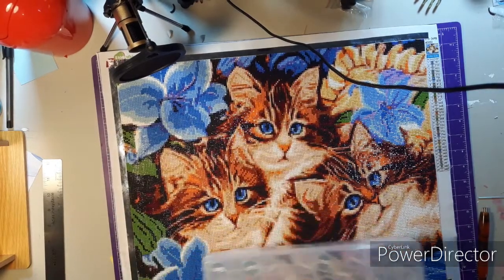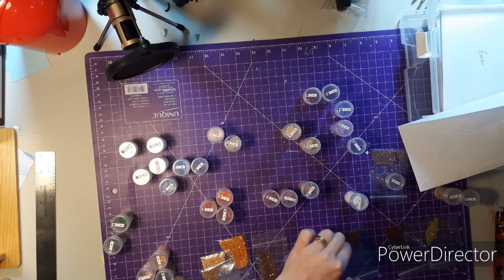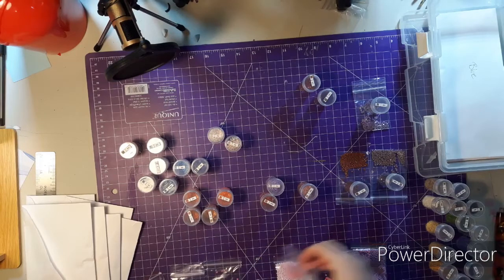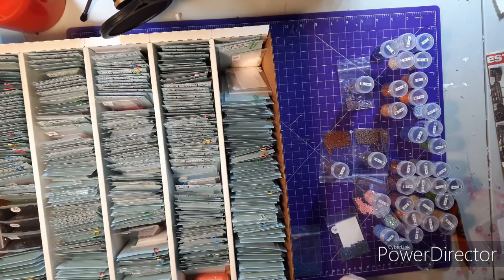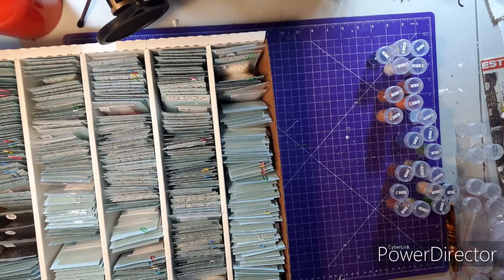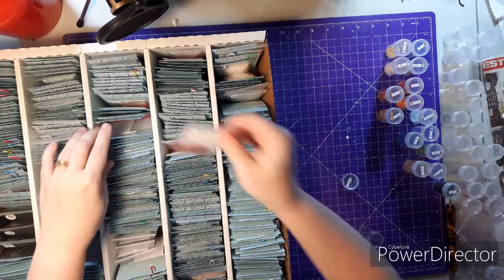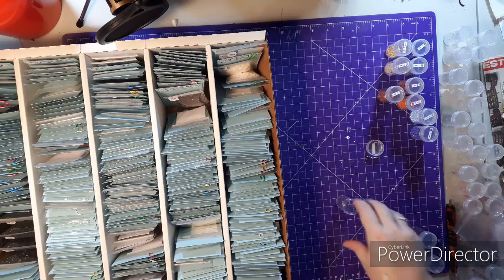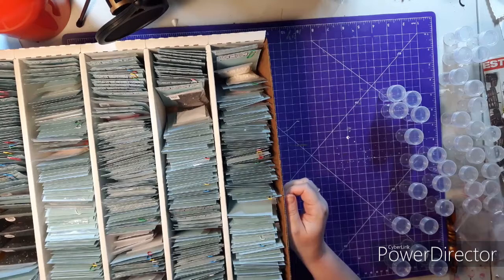Dekit Kittens and Flowers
Time to dekit my recent finish, Kittens and Flowers or Triplet kittens.  Link is down below in the recent finishes file.

Update: Good news!  New Mic! Better sound quality.  Bad news - the mic requires an aux cable and the one it came with is WAY too short.  Longer one is coming, but until then, it'll appear amidst my clutter.  I'm working on the clutter thing too.  It's a process.  Creativity is messy, crafting leads to hoarding - don't judge me!

I've created a WIP(Work in Progress) list with links to all my current WIPS to keep them and their links and info all in one place.

The Diamond Painting Guide and Logbook by Jennifer Roberts